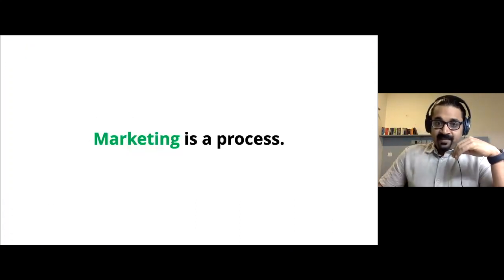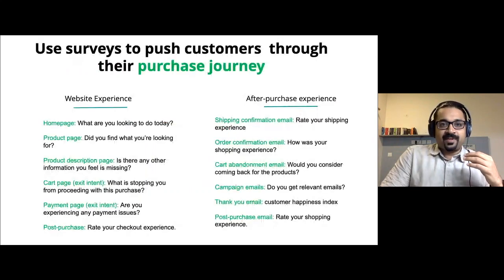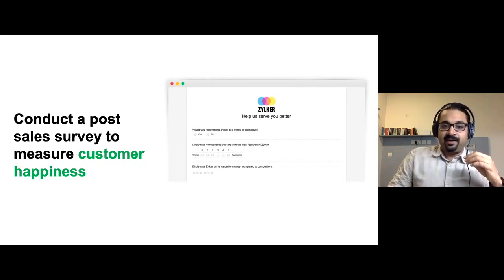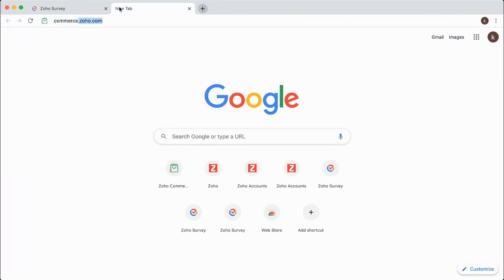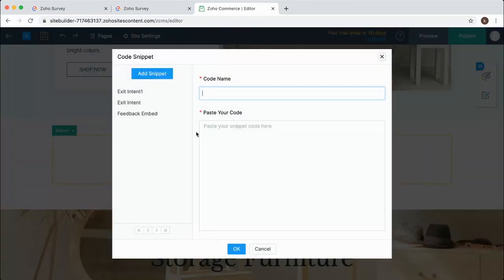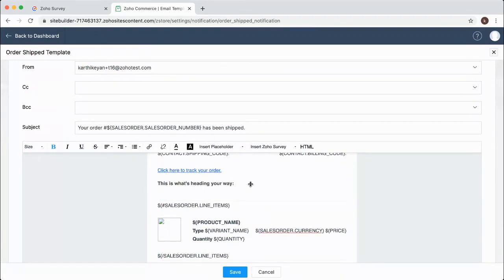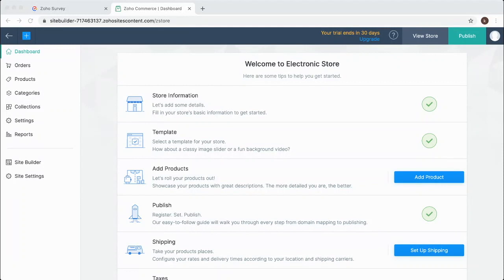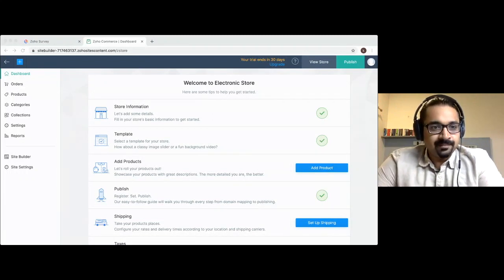[Webinar] Ecommerce Marketing: How to use surveys to focus on customer retention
Customer surveys can not only help you understand what your customers want but also show your customers that you care about their opinions. In this webinar, our experts will walk you through the most cost-effective ways to gain insights into how you can sell better to your customers.